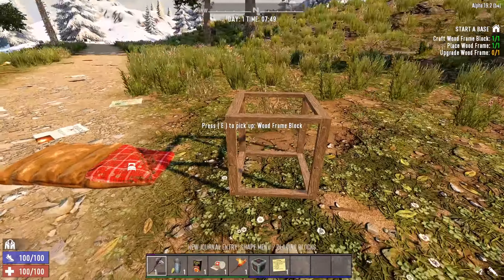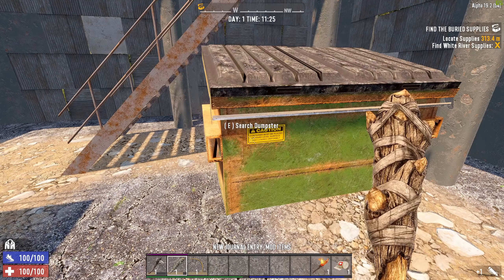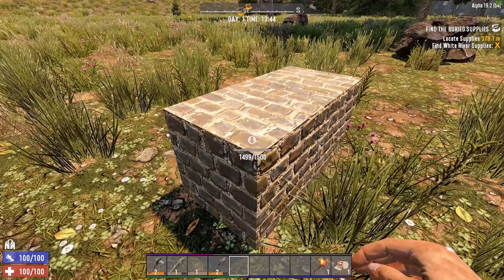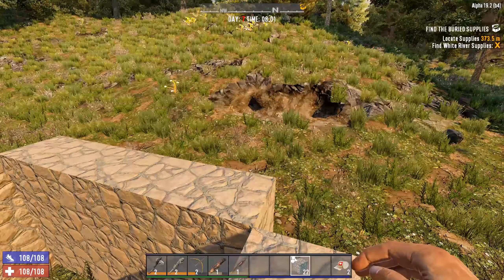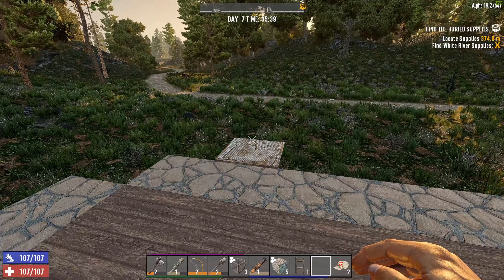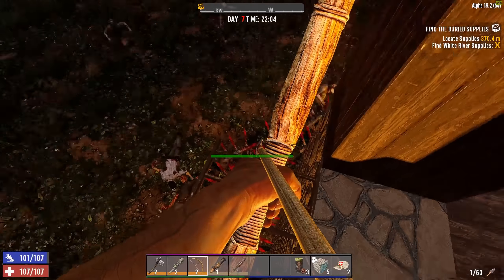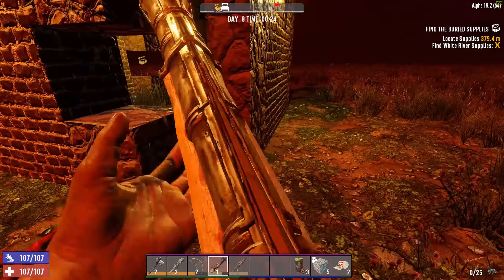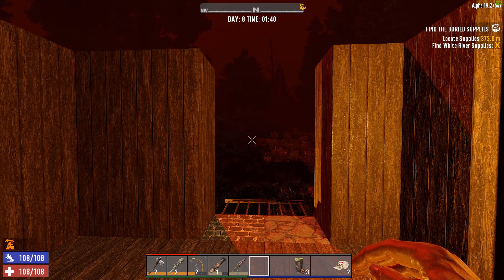BASE BUILD Guide | The EVOLVING Base - Beginner Day 7 | 7 Days To Die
I have been requested to help show how new players can pick up the game, and build their bases from Day 7 onwards, evolving it over time from a simple design easily made by Day 7, to something that works mid and late game with increasing complexity.

Here's the first part of the journey!